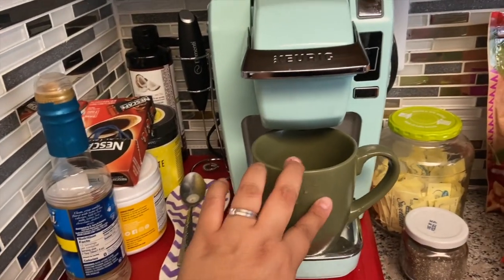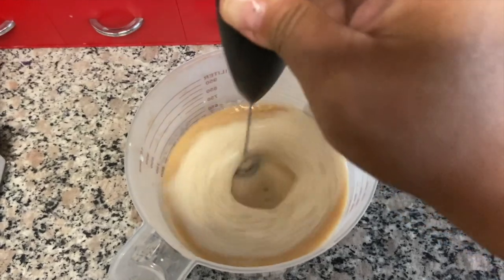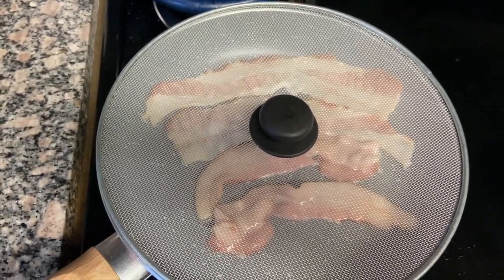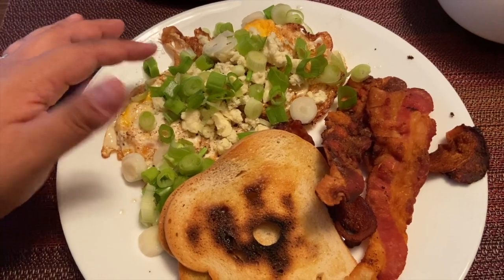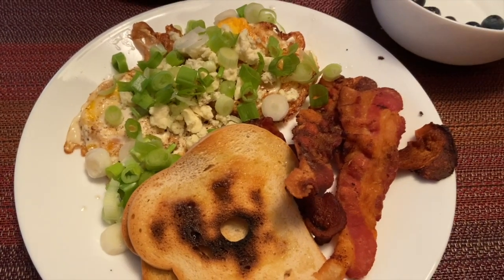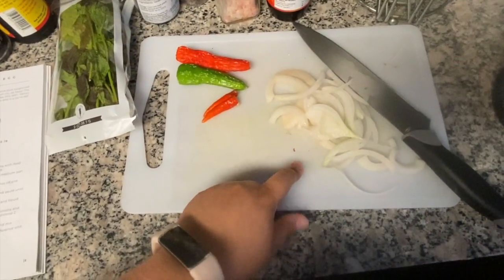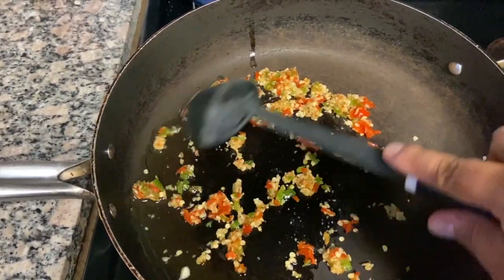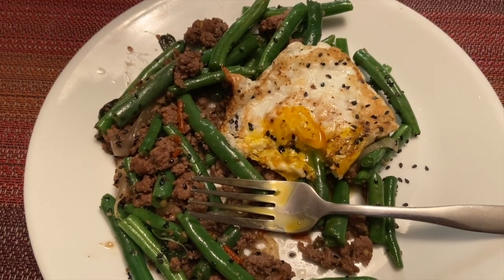KETO | WHAT I EAT IN A DAY | CARB MANAGER | FOOD DIARY | KETO DIET | KETOGENIC DIET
Hey guys!

I'm Elizabeth De Razzo and I'm back with another video. This time I'm focusing on " KETO: What I Eat In A Day."

It's not a very long video because I'm really trying to cut back on how long my videos are. lol

As always if you have not subscribed yet, please do so now, and ring my bell so you can stay updated on everything I have coming up, plus please like and comment.

xoxo
Lizzy

***P.S I'm not a doctor so take all I say with a grain of salt and do your own research if you're interested in a ketogenic diet.

***Apps I Use:

Carb manager: It's really great with helping you count your macros.

Zero: I love this app cause it helps me stay on track with my intermittent fasting.

MapMyFittness: I use this app to log all my works outs.

• Do you want to use the music on Facebook/Twitch, in a Podcast or for any other website/platform outside YouTube?